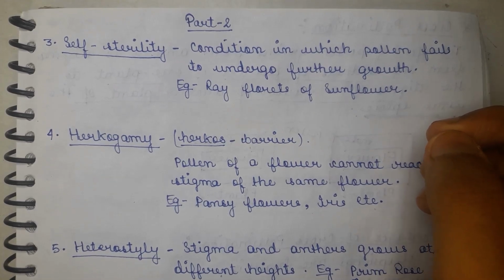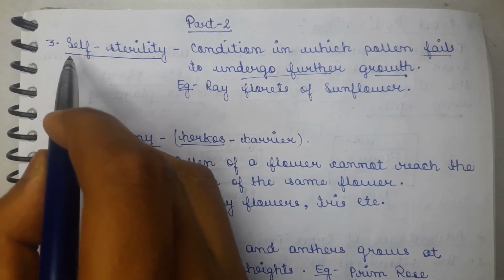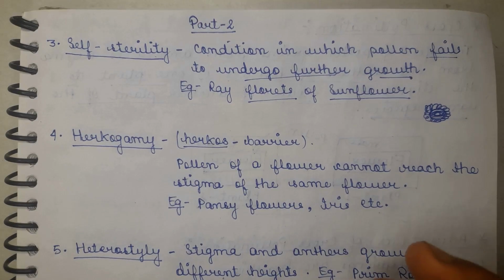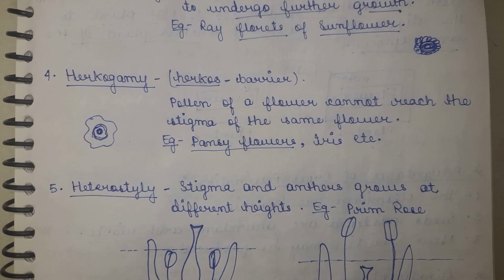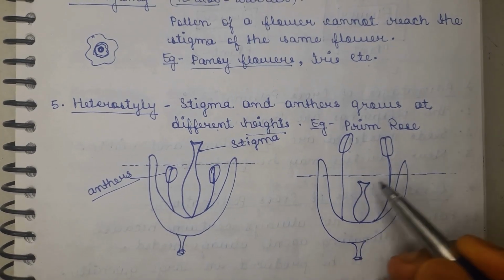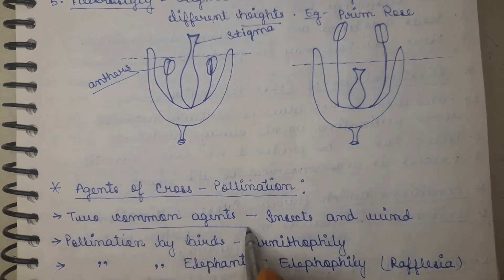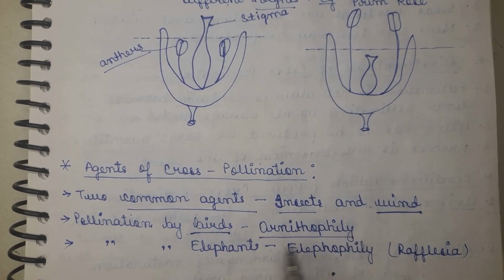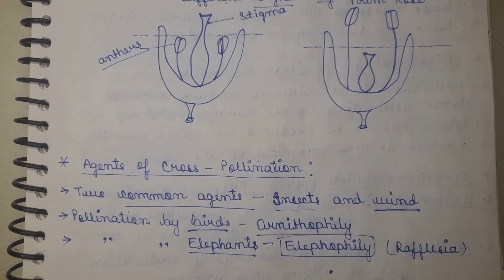Cross Pollination | Condition For Cross pollination | Part 2 | Class - 9 | By Dutta Sir.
Cross Pollination | Condition For Cross pollination